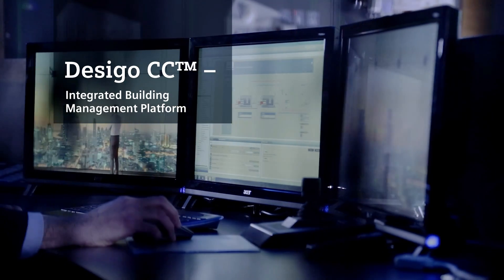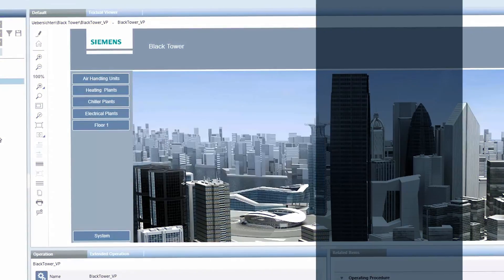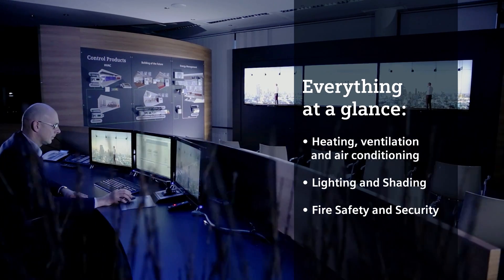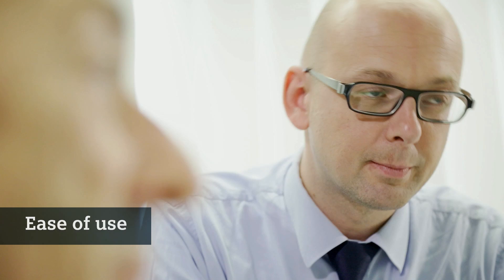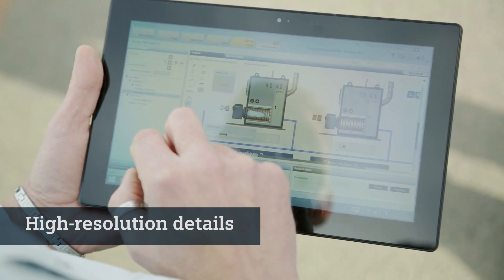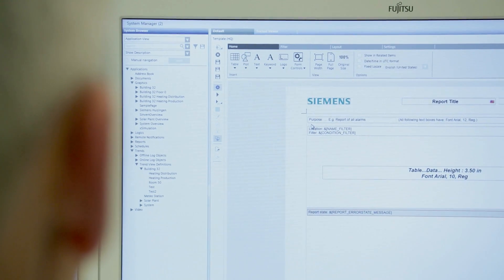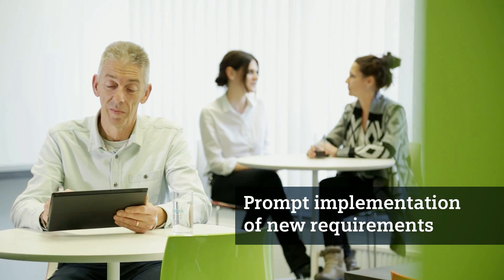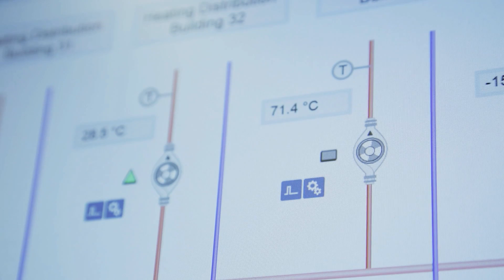Desigo CC Building Management Platform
Desigo CC is the new integrated building management platform from Siemens – the first ever which allows to manage single or multiple disciplines from a central location.
It`s an open platform based on standard protocols and thanks to the consistent user interface design on all clients, it enhances the ease of use. Changes can be made as they become necessary so the platform can easily be adapted to the requirements of any building operator.